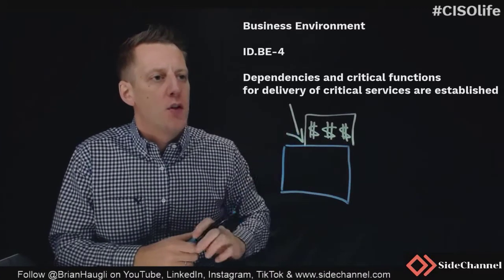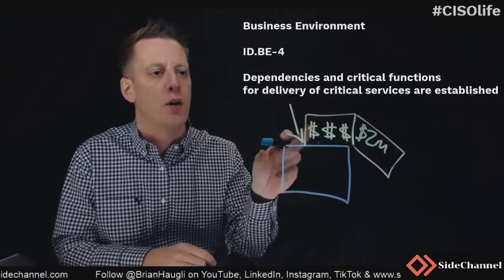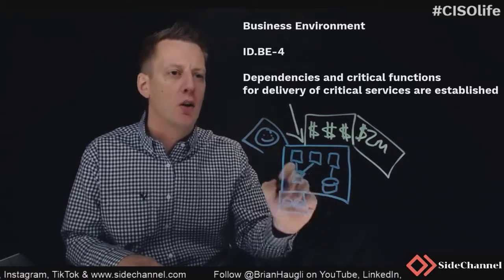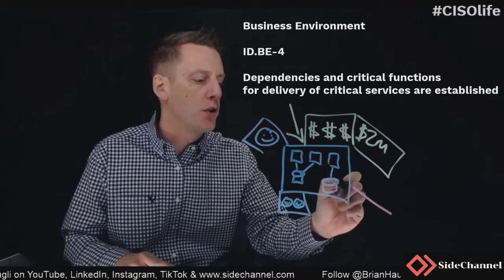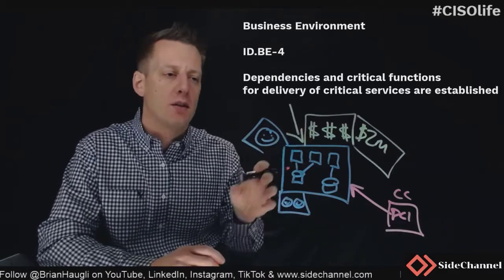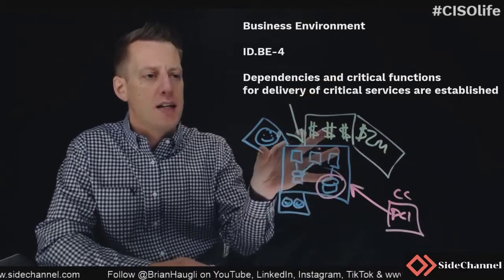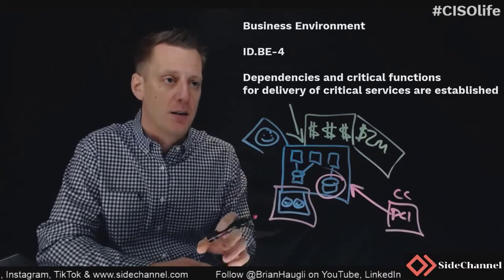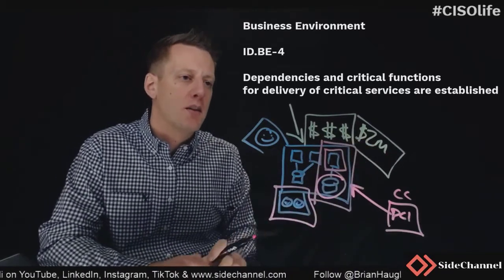CISOlife - NIST CSF - Identify - Business Environment 4 (ID.BE-4) | cybersecurity | cyber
NIST Cybersecurity Framework Business Environment 4 (ID.BE-4)

Dependencies and critical functions for delivery of critical services are established

Is there a short-term uninterruptible power supply to be used for orderly system shutdown?
Is there a long-term alternate power supply that is capable of maintaining minimally required operational capability?
Do alternate telecommunications services avoid sharing a single point of failure with primary telecommunications services (e.g., radio and lease lines)?
Are alternate telecommunications service providers sufficiently separated from primary service providers?
Do primary and alternate telecommunications service providers have adequate contingency plans?
Does the organization request Telecommunications Service Priority for all telecommunication services used for national security emergency preparedness, especially when primary and secondary providers are the same?
Does the organization have a plan for critical infrastructure recovery developed and tested?
Does the organization have critical services such as communications, internet provider, or electrical power that are needed for critical functioning of the business?
Does the organization use UPS or generators as sources of alternate power to support critical business processes?
Does the organization use an alternate telecommunications provider to provide critical business services?
Does the organization test whether alternate critical functions are adequate?
Does the organization have adequate supply of materials to continue to provide delivery of critical business service?